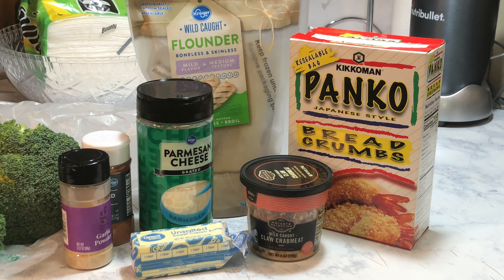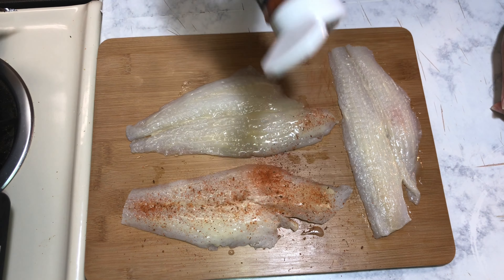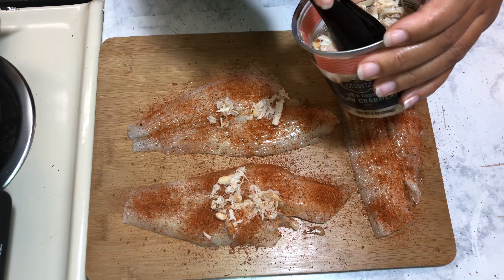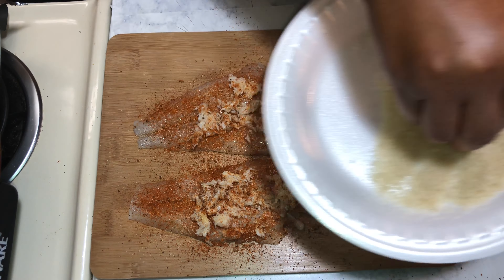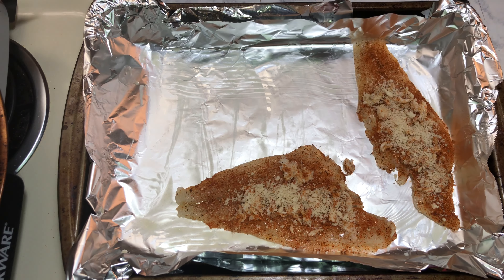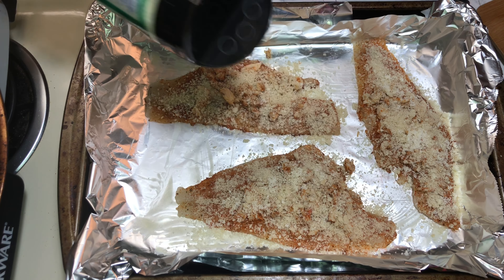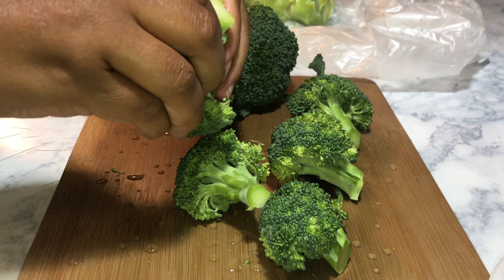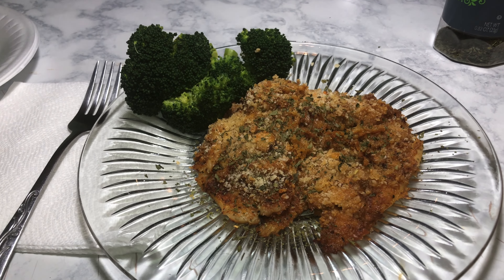How to make a Crusted Fish topped with Crab Meat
Welcome back! Today on the menu is Crusted Fish topped with crab meat.

Clean hands
Flounder (3 pieces)
butter (1TBSP)
Breadcrumbs
Claw crabmeat
Blackened seasoning
Garlic powder
Parmesan cheese
Old Bay(optional)

Preheat oven to 375 Degrees ahead of time
This dish was pair with steamed broccoli. Fits with a baked potato as well

Clean your fish in salt water and pat very dry. If too wet, fish will taste mushy.
Do not season both sides, as it will be too salty.
Feel free to add or eliminate any ingredients you do not like. Blackened seasoning does come with a little heat
You can seasoning the entire dish with Old Bay instead and it will still come out delicious 😋
Parsley was added as a garnish, will not add to taste.

Camera: iphone8
Editing: Youtube Studio
Lighting: Clamp lamp(Lowe’s)